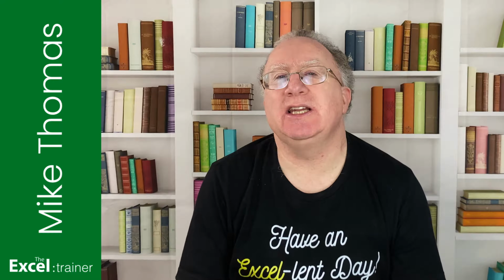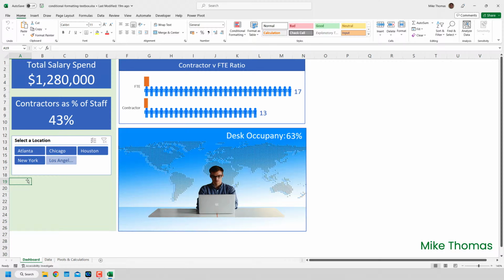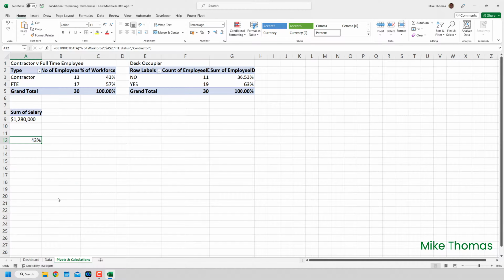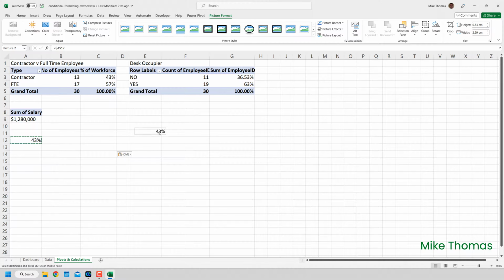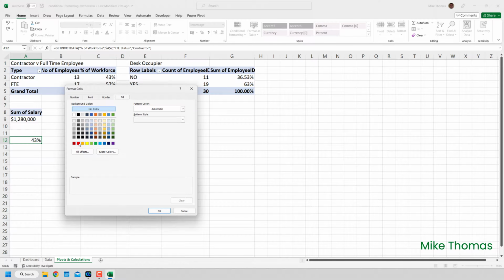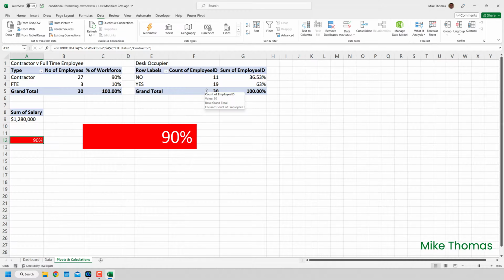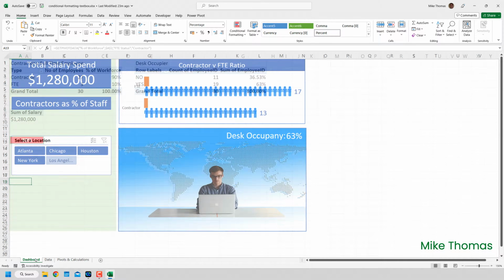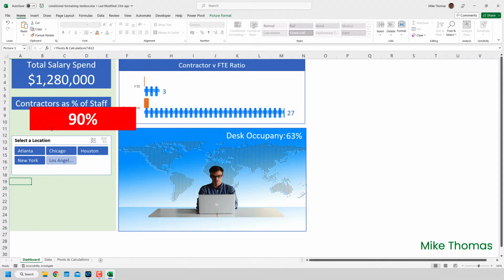Excel - Apply Conditional Formatting to a Text Box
If you've ever tried to apply conditional formatting to a text box in Excel, you'll know that it can't be done - the Conditional Formatting button on The Ribbon is greyed out. In this video I show you a workaround!